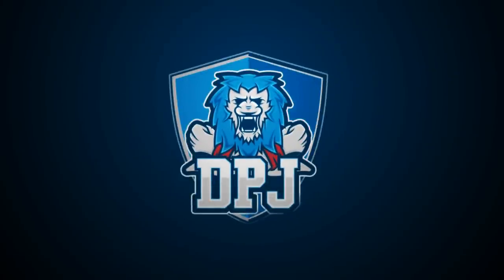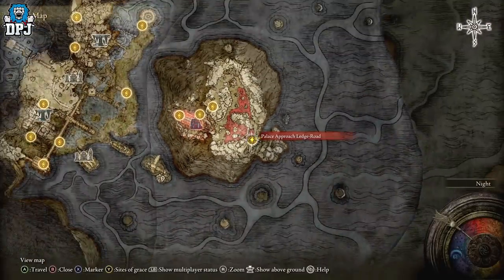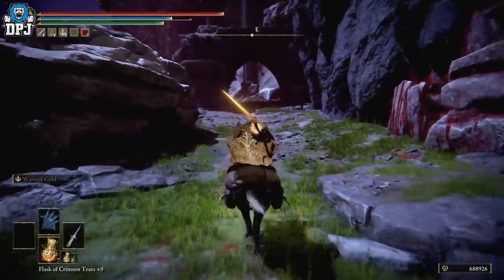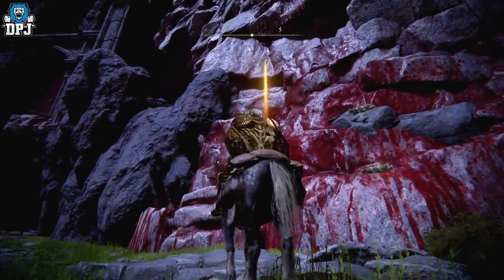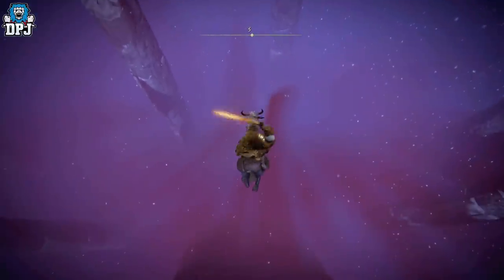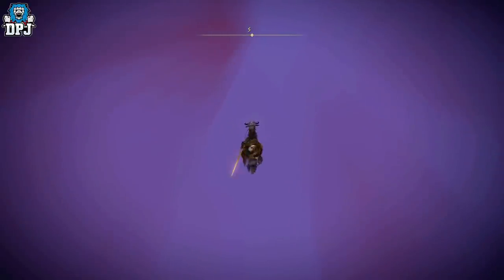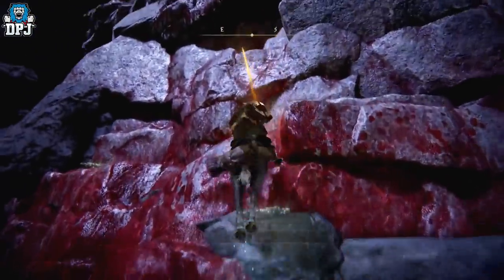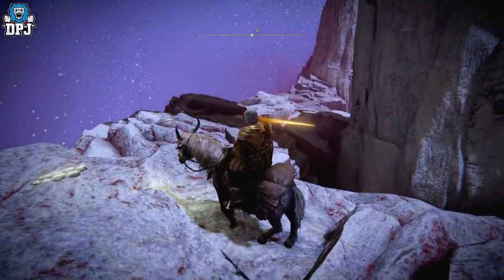Elden Ring 1.04 - 350,000,000+ EASY NEW RUNE FARM - AMAZING AFTER 1.04 PATCH - Unlimited Rune GLITCH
New Elden Ring after patch 1.04 Rune Farm Exploit Will Make You Millions Of RUNES Super Fast!